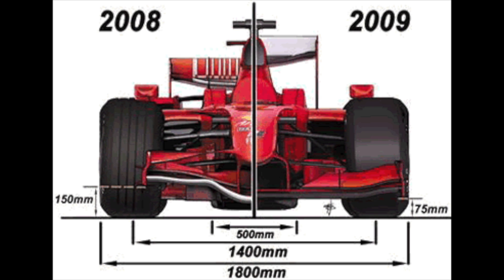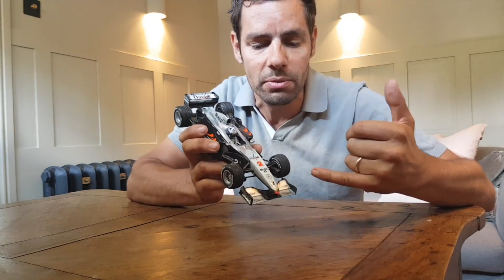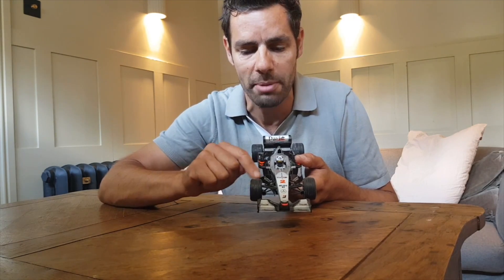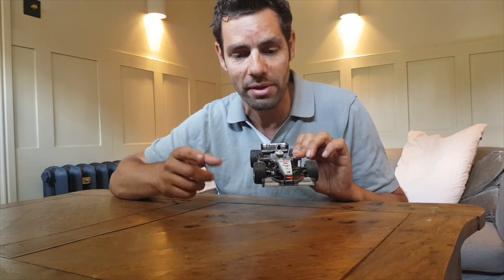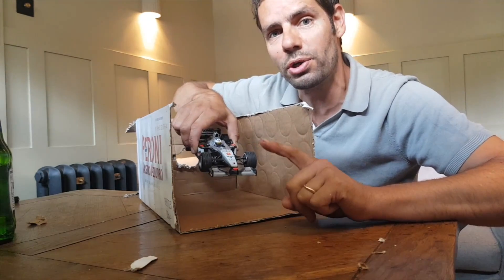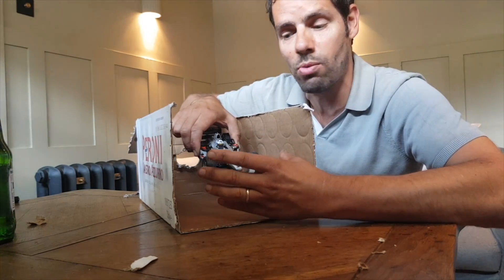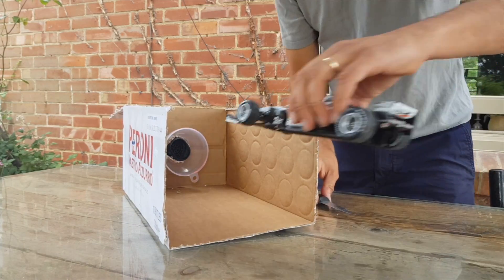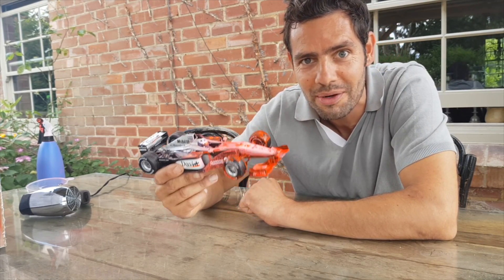MP122 - F1 'outwash' front wings & wind tunnels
What's an 'outwash' front wing on an F1 car and what does it do?

Why are so many F1 teams using Toyota's wind tunnel in Germany instead of their own?